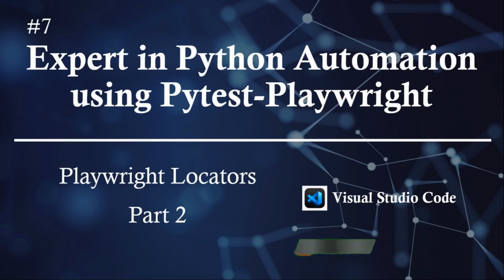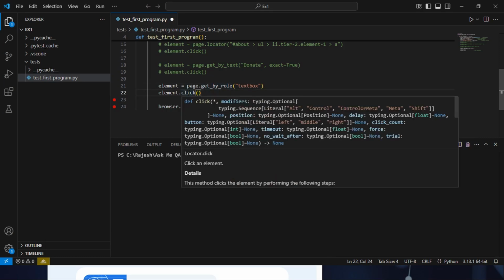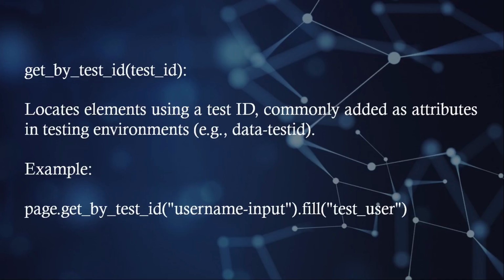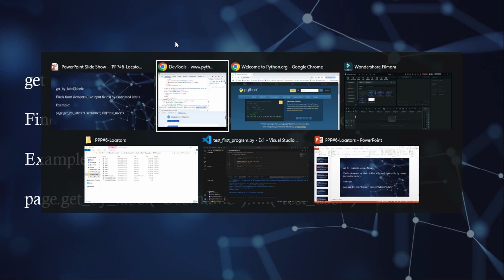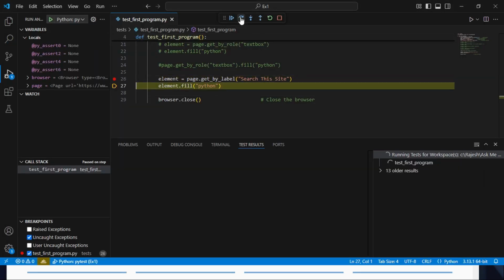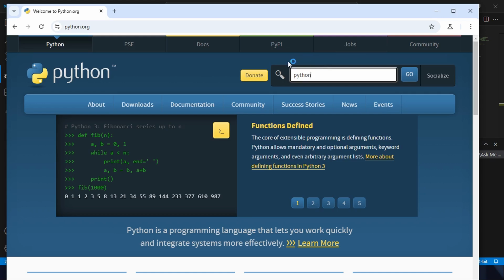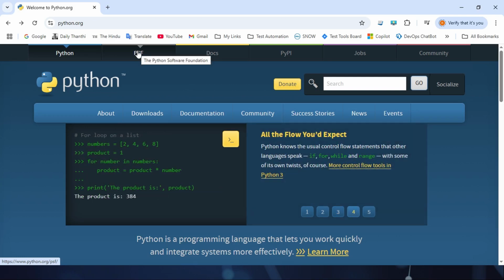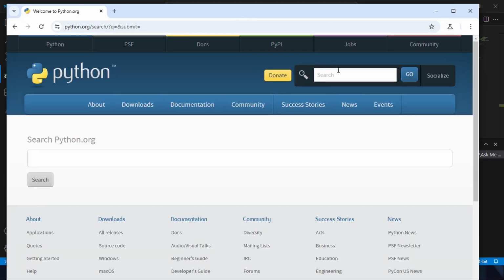#7 | Playwright Locators - Part 2 | Expert in Python Automation using Pytest-Playwright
Python Automation Playwright Locators Pytest get_by_role() get_by_test_id() get_by_label() get_by_placeholder() get_by_alt_text() get_by_title()